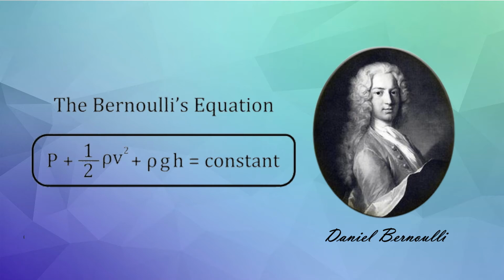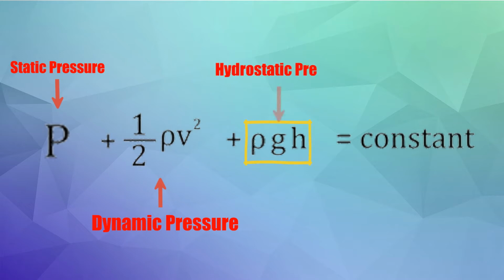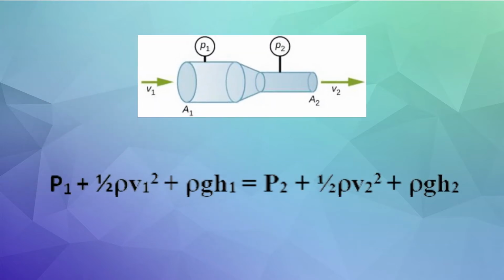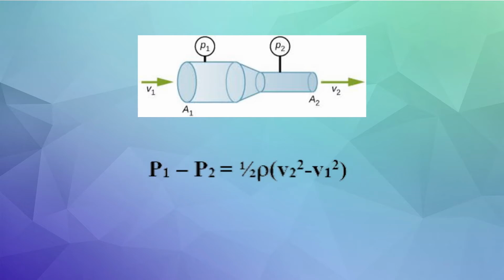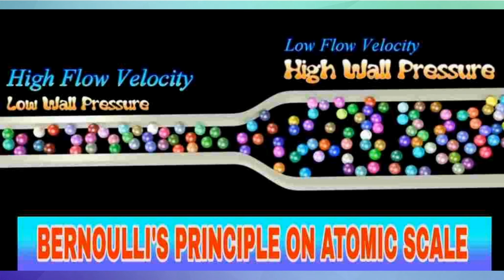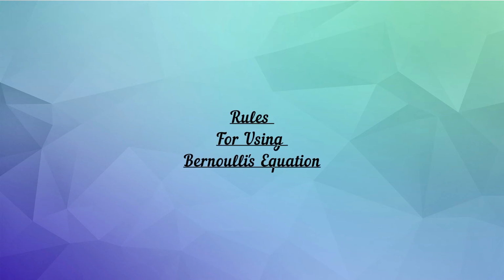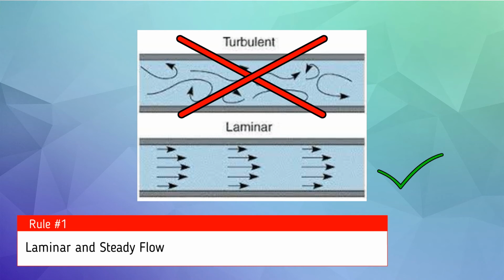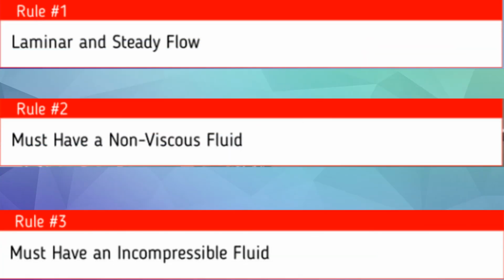Daniel Bernoulli and his Equation: Bernoulli's Study of Flowing Fluids in a Pipe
In this video we talk about Daniel Bernoulli and Bernoulli's Equation.